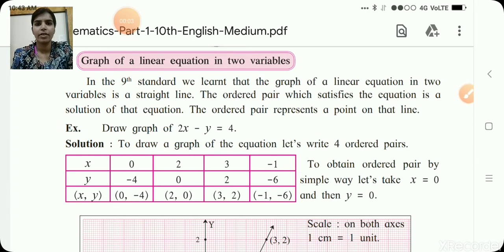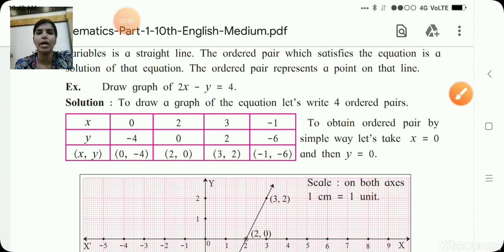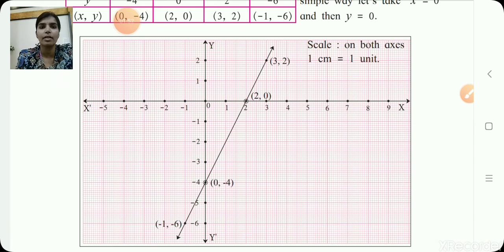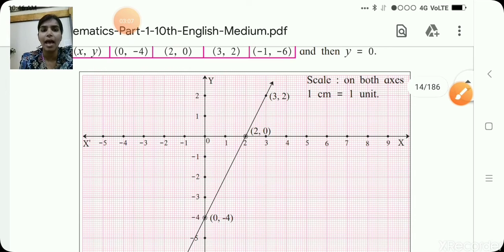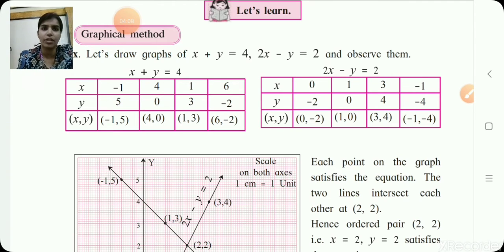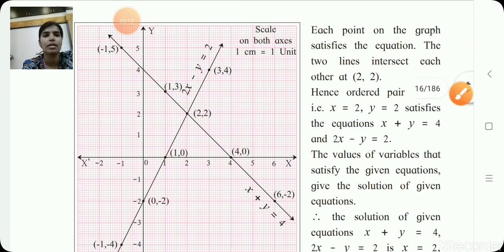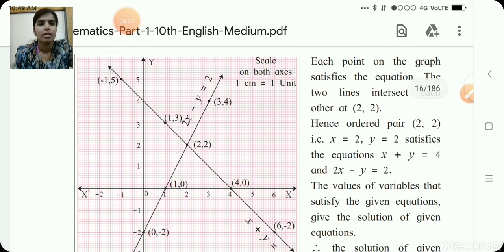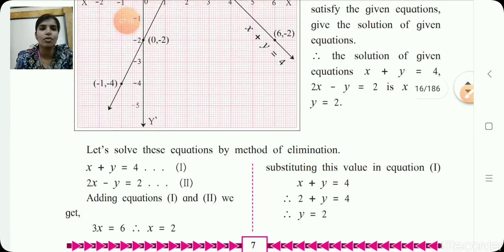Linear equations in two variables part 2